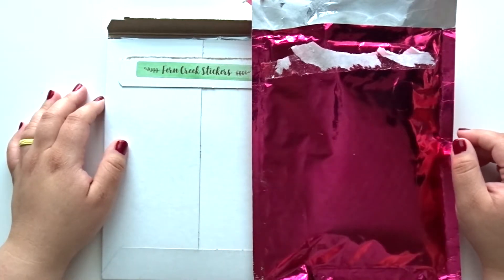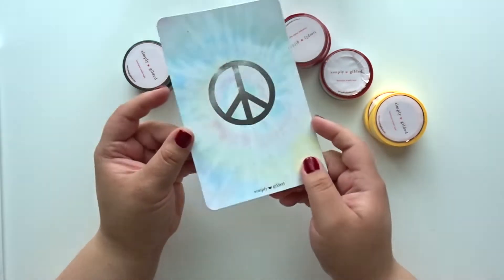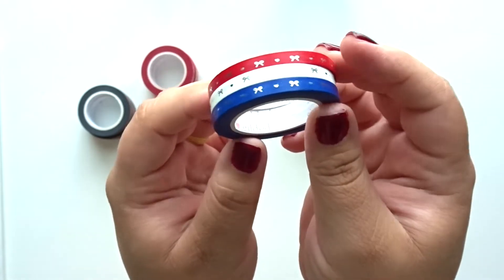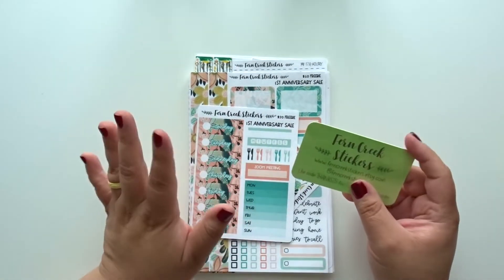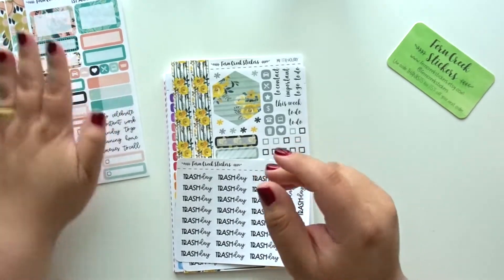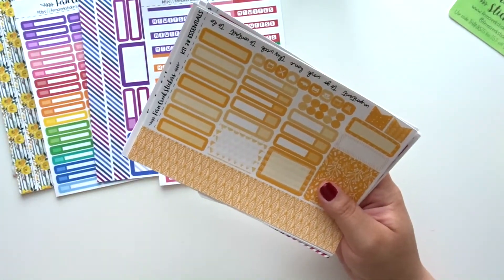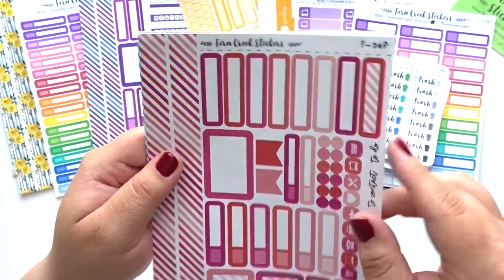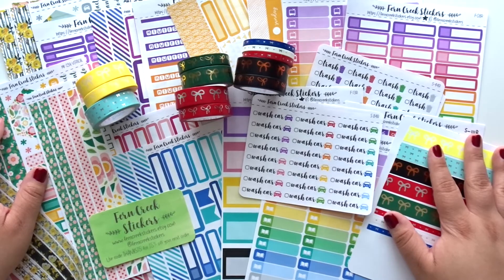PLANNER HAUL | FERN CREEK STICKERS & SIMPLY GILDED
Today is another great haul! Absolutely obsessed with Fern Creek Stickers and I love my Simply Gilded washi!!

Fern Creek Stickers